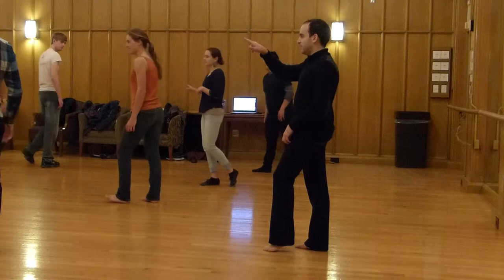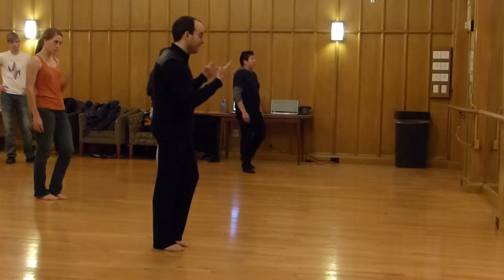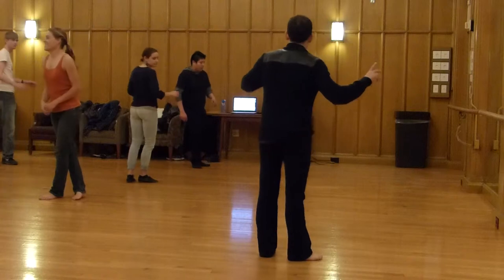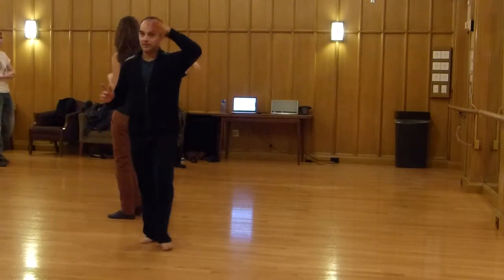"Cross Body Lead with Turn" - Lesson 2, Palante Ithaca Salsa 2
Palante Ithaca Salsa 2 Winter 2015 - Lesson 2
Instructor- Michael Luis Ristorucci